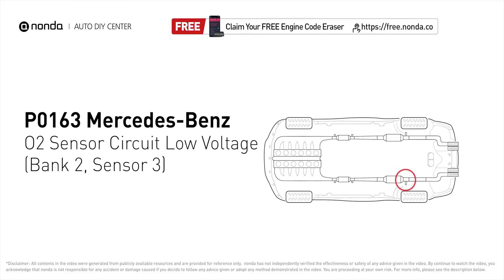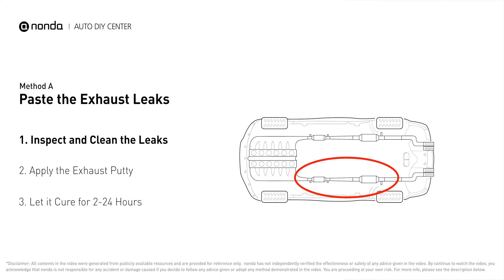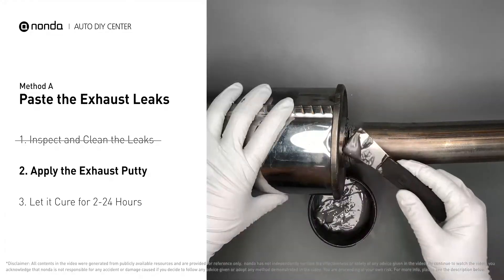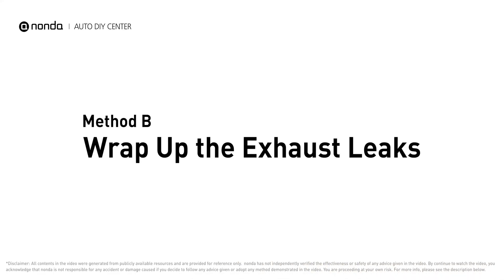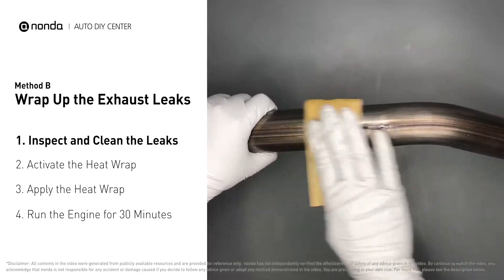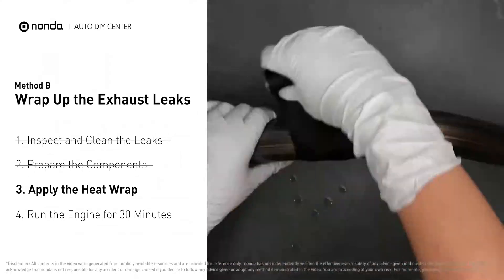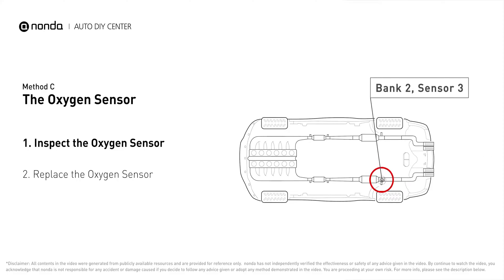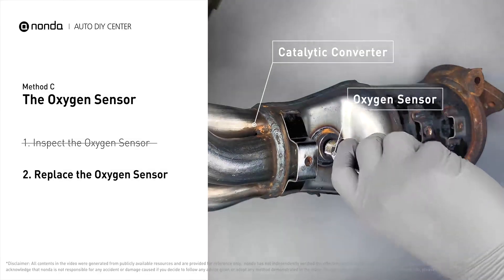How to Fix Mercedes-Benz P0163 Engine Code in 4 Minutes [3 DIY Methods / Only $9.47]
Claim your FREE engine code eraser

Engine Code Mercedes-Benz P0163 Saving Repair Parts:
Exhaust Putty

This video shows you How to Fix Engine Code Mercedes-Benz P0163 in the easiest, quickest, and cheapest way. 3 practical solutions to fix the Mercedes-Benz P0163 error code. 3 simple DIY solutions to repair Mercedes-Benz P0163.

Engine Code Mercedes-Benz P0163: O2 Sensor Circuit Low Voltage (Bank 2, Sensor 3). It indicates that there is a fault in the oxygen sensor, located in the bank 2 sensor 3 location of the vehicle.  Cylinder No.2. Exhaust Leaks. Catalytic Converter. Leaks on the Exhaust Pipe. Inspect Electrical Connections, Wire Harness, And Metal Tabs. How to seal up exhaust leaks. How to fix exhaust leaks. How to wrap up exhaust leaks. How to activate exhaust putty. How to activate heat wraps. How to replace an oxygen sensor. How to replace the O2 sensor. Tips and tricks for replacing the oxygen sensor in your car and fixing code Mercedes-Benz P0163. Tips and tricks for fixing exhaust leaks in your car and fixing code Mercedes-Benz P0163.

Fix Engine Code Mercedes-Benz P0163 Easy DIY Method A | Paste the Exhaust Leaks
1. Inspect and Clean the Leaks
2. Apply the Exhaust Putty
3. Cure for 2-24 Hours

Fix Engine Code Mercedes-Benz P0163 Easy DIY Method B | Wrap Up the Exhaust Leaks
1. Inspect and Clean the Leaks
2. Activate the Heat Wrap
3. Apply the Heat Wrap
4. Run the Engine for 30 Minutes

Fix Engine Code Mercedes-Benz P0163 Easy DIY Method C | The Oxygen Sensor
1. Inspect the Oxygen Sensor
2. Replace the Oxygen Sensor

The components displayed in this video are generic components that may not apply to all Mercedes-Benz vehicles. Vehicle manufacturers may use manufacturer-specific components that are different from the ones shown in this video.

0:00 What is BENZ P0163
0:41 Method A - Paste the Exhaust Leaks
1:39 Method B - Wrap Up the Exhaust Leaks
2:38 Method C - The Oxygen Sensor
3:36 Claim a FREE Engine Code Eraser